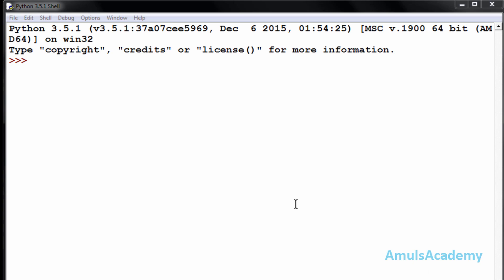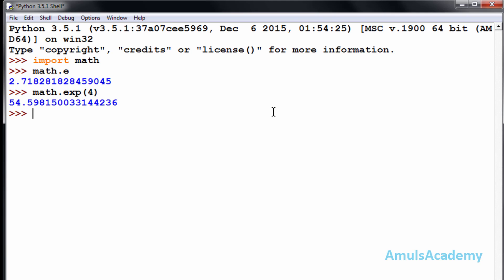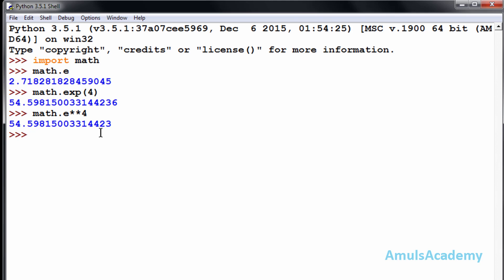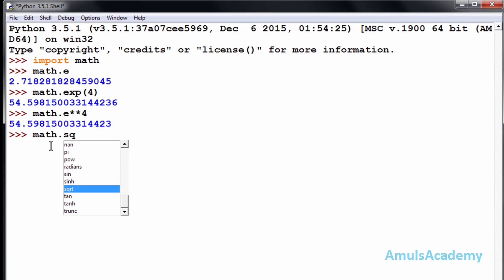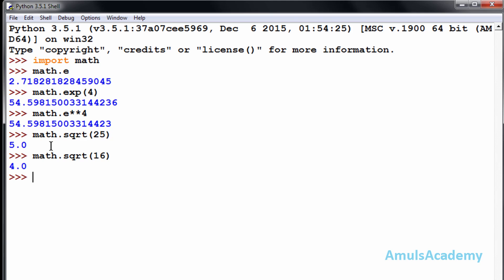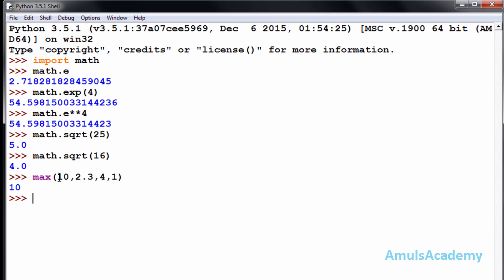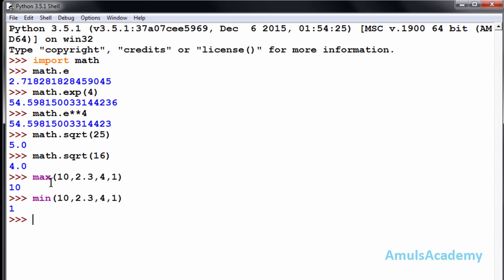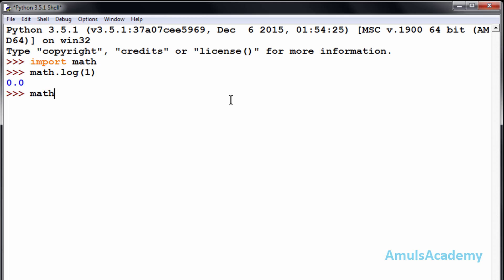Python Programming Tutorial - Exponential Sqrt Max Min and Log Functions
In this python programming video tutorial you will learn about the different numeric functions.

Functions which deals with numbers are called as numerical functions and they are many in numbers. In this tutorial we are discussing few which are widely used in programs.